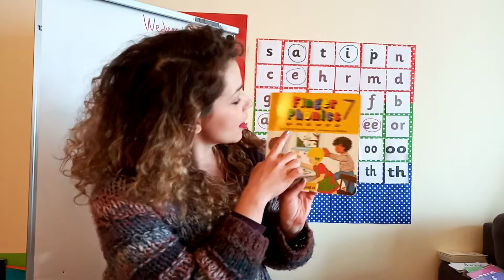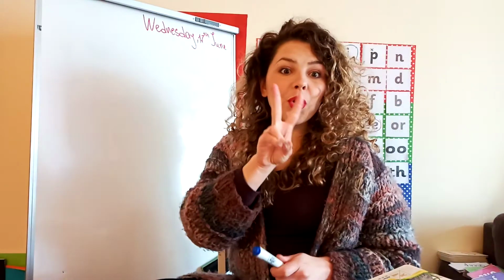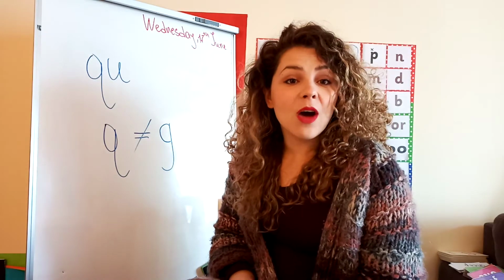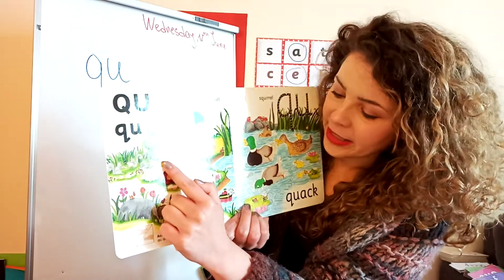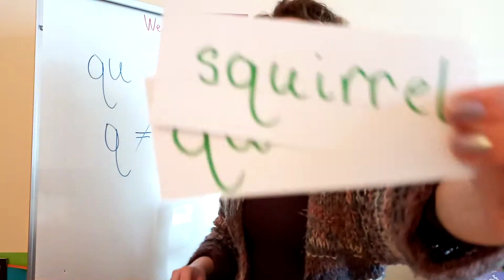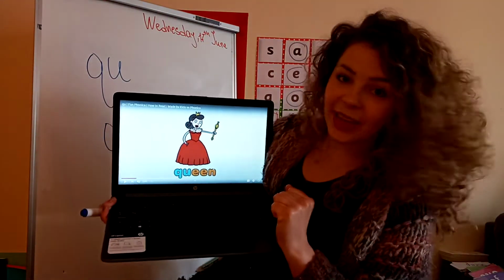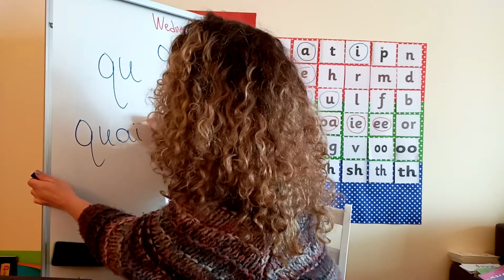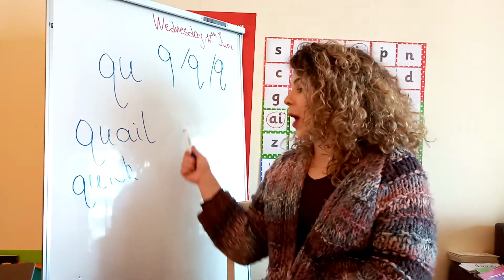Y1 Ms. Ivana 17/06 English (1/1)